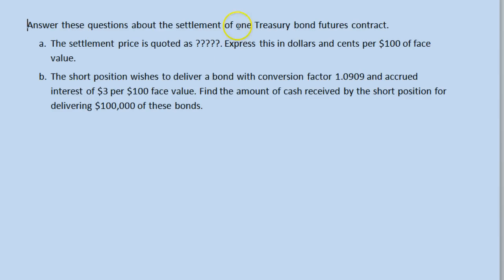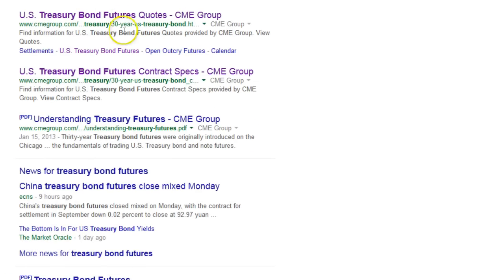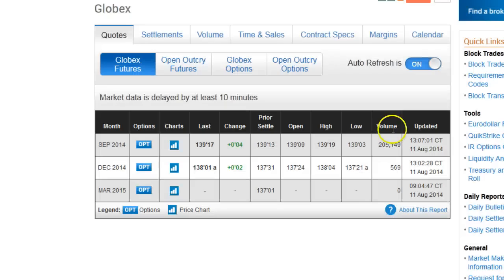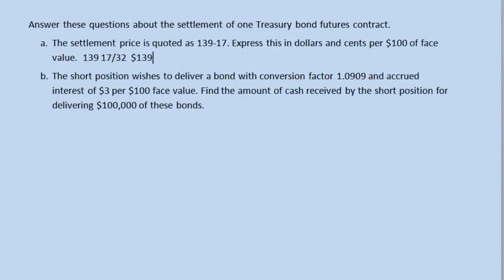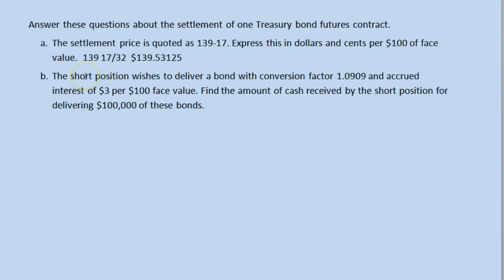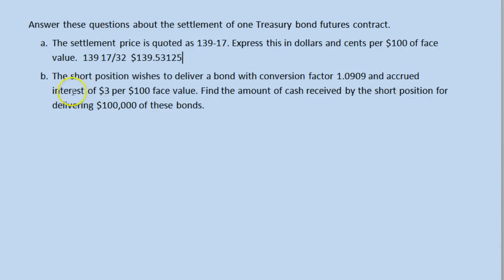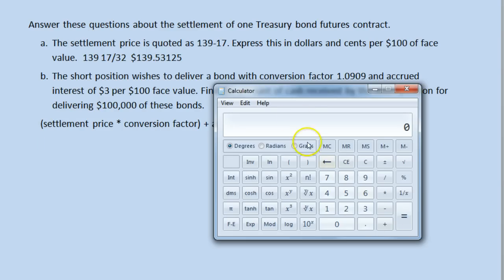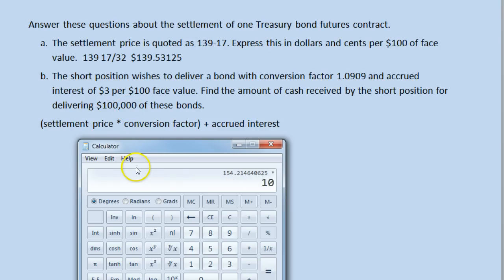Treasury Bond Futures Contract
Finding and interpreting a quote on a Treasury bond futures contract, then determining the payment to be made for the bonds.